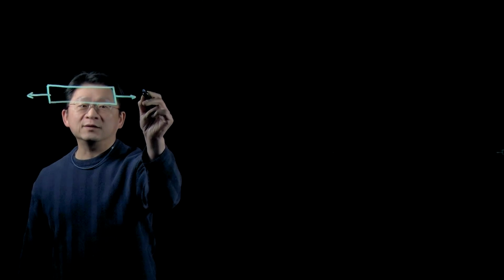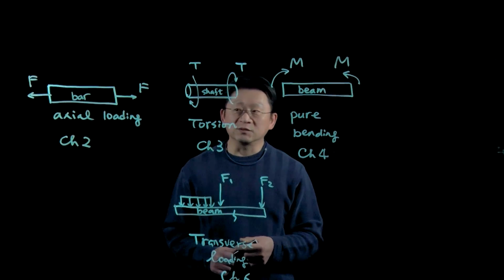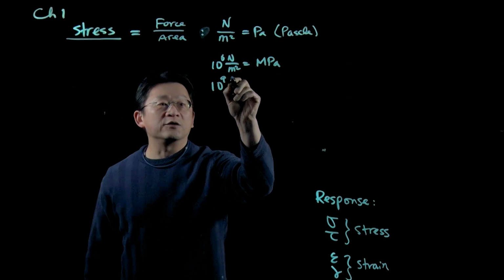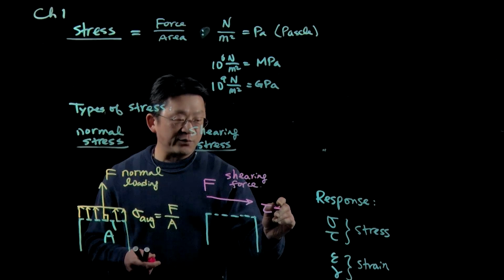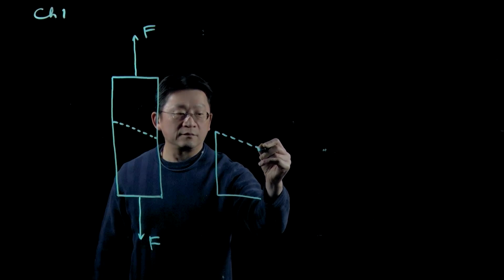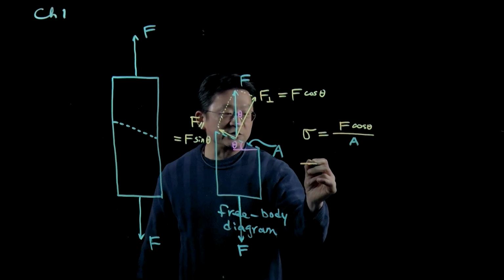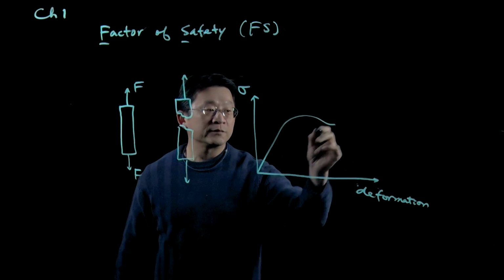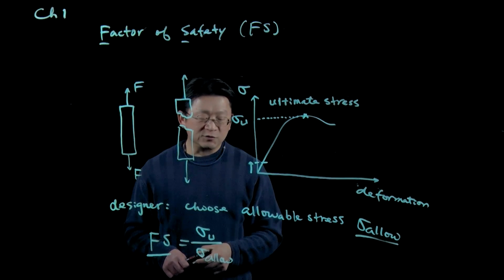5 Min Heads up Ch 1 Introduction to Mechanics of Materials